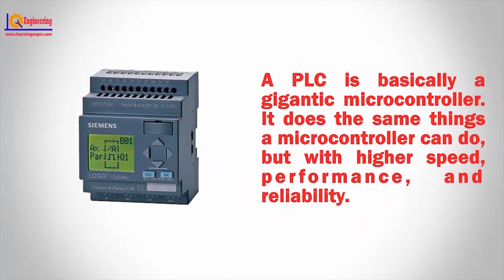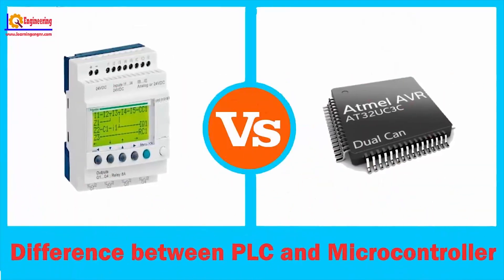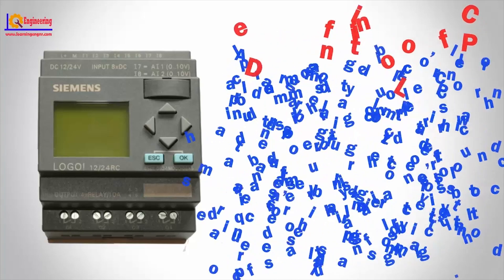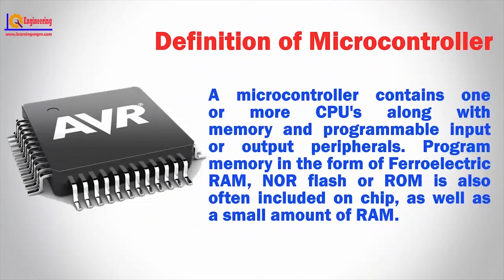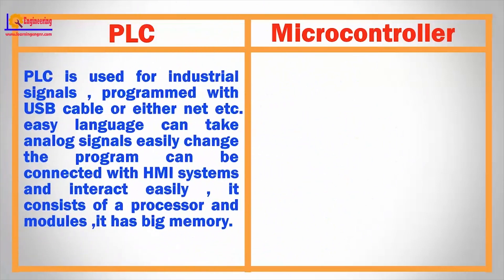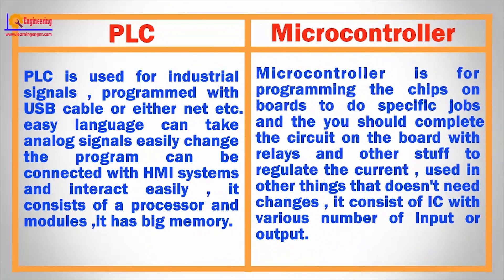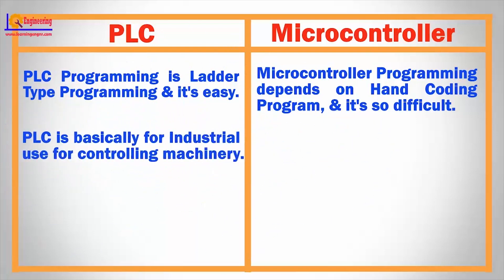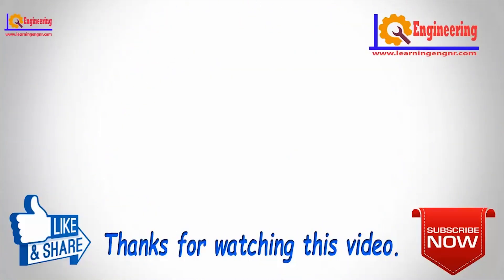PLC vs Microcontroller - Difference between PLC and Microcontroller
A PLC is basically a gigantic microcontroller. It does the same things a microcontroller can do, but with higher speed, performance, and reliability. A microcontroller is really just a tiny low power CPU or computer with some output registers wired to pins instead of other registers or devices.